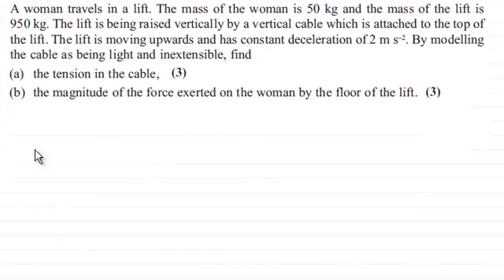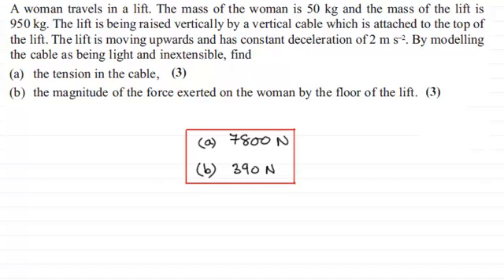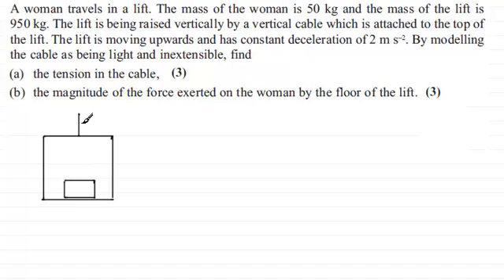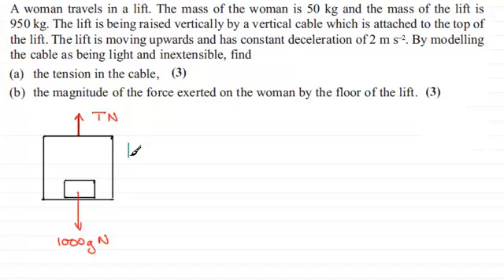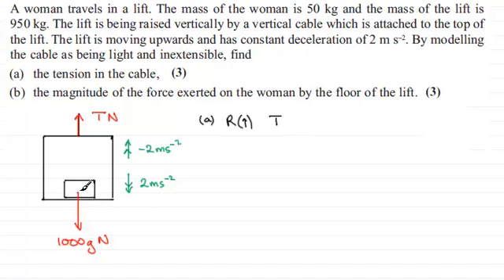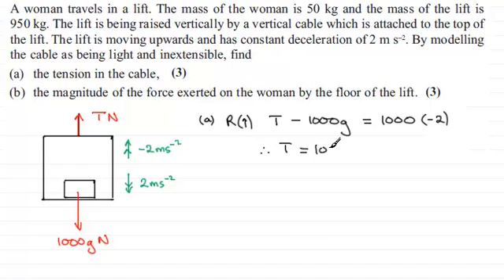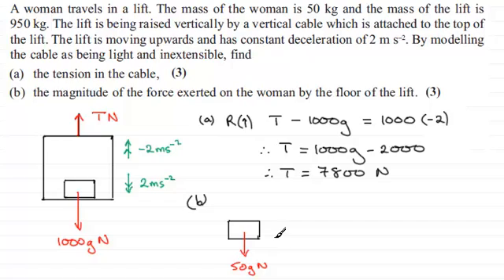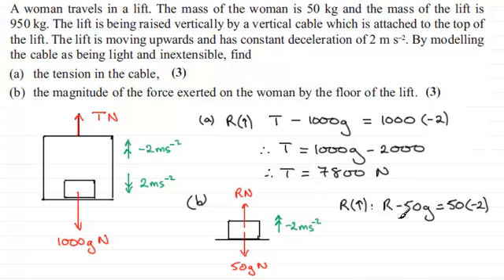Forces : Lift problem : Mechanics M1 Edexcel June 2013 Q1 : ExamSolutions Maths Revision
for the index, playlists and more maths videos on lifts, mechanics and other maths topics.